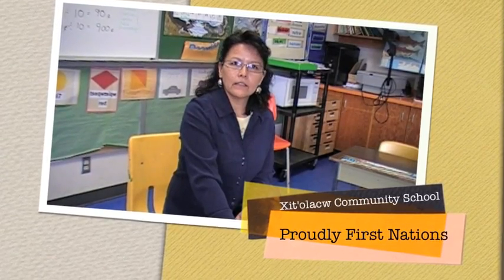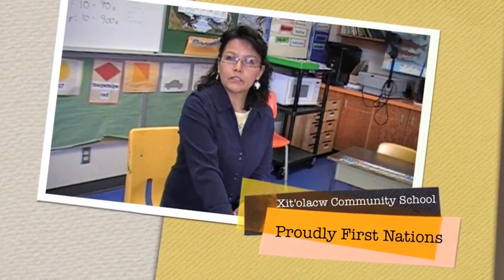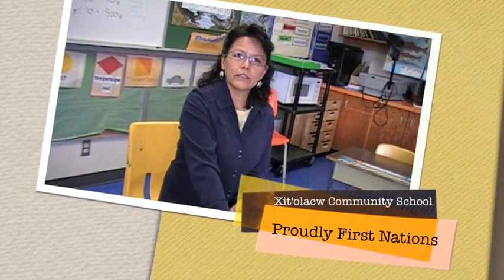First Nation culture & JUMP integrated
Rosa Andrew, of Xit'olacw Community School, tells about her experiences using JUMP Math for five years.  She is able to integrate JUMP Math into her language and culture: using a beading program enables children to learn math.